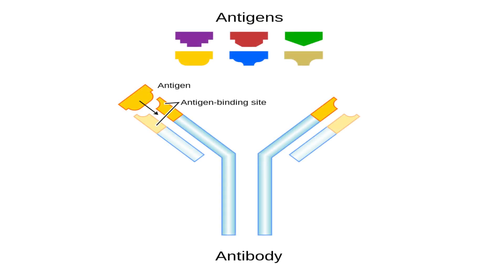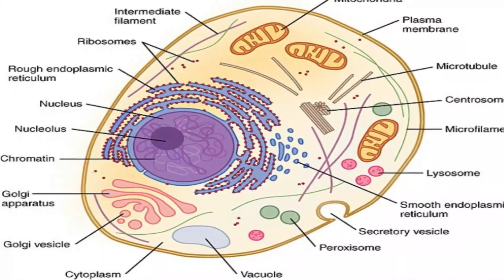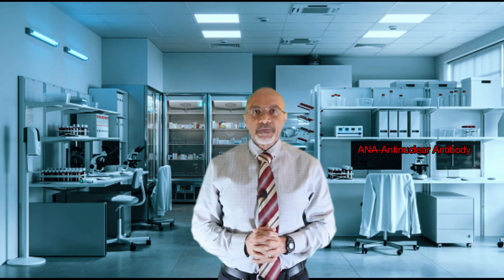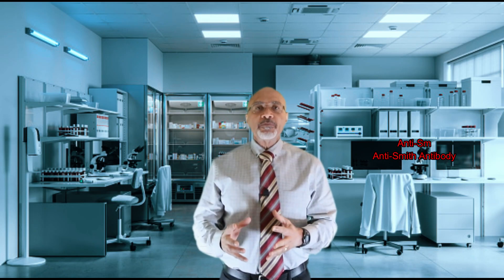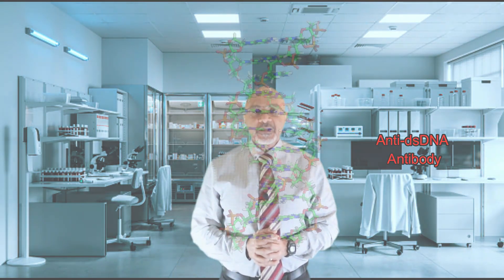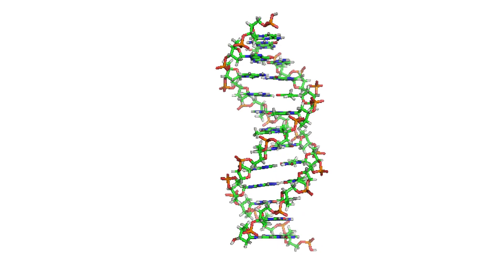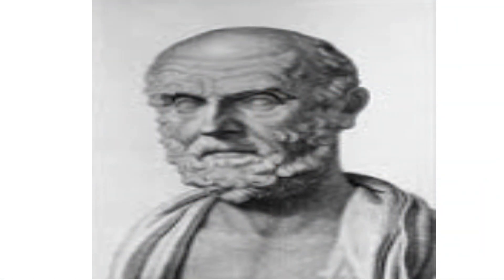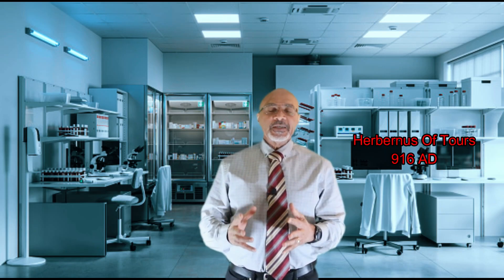Lupus (Does Kissing Disease Cause Lupus?)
SLE or systemic lupus erythematosus, (Lupus), has been recognized for hundreds of years, but even today, the etiology of Lupus remains obscure. Lupus presents in a variety of clinical presentations, which suggests that this syndrome may indeed have a variety of causes. One repeated occurrence, however, is EBV (Epstein-Barr Virus) infections in people suffering from Lupus. Multiple studies have demonstrated an association of EBV with Lupus. EBV (Epstein-Barr Virus) has also been implicated in the etiology of other autoimmune diseases, and is therefore not exclusive for Lupus. That having been said, at least six reports of Lupus occurring after EBV infection have been reported in the literature. Lupus can sometimes be severe and cause significant amounts of disability and loss of income, and the fact that lupus preferentially afflicts persons, especially women, in their prime, makes it even more urgent that the exact cause and pathophysiology of Lupus be uncovered. This video presents a case of new onset Lupus immediately after EBV infection and provides a clear and concise account of the possible mechanism by which infection with EBV may cause Lupus.